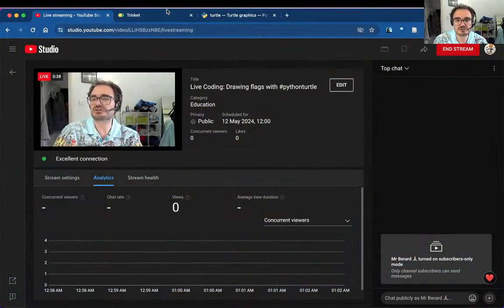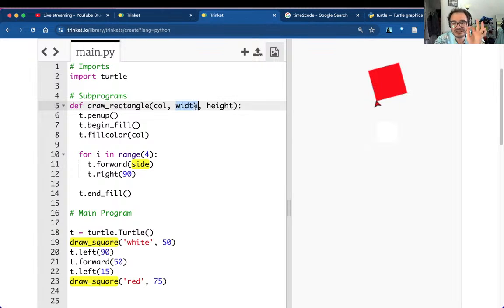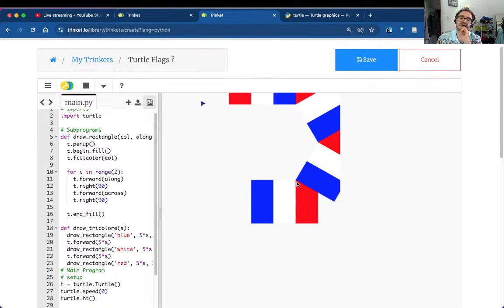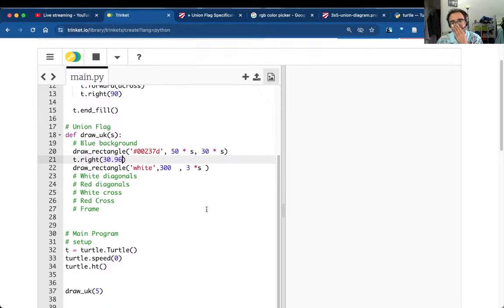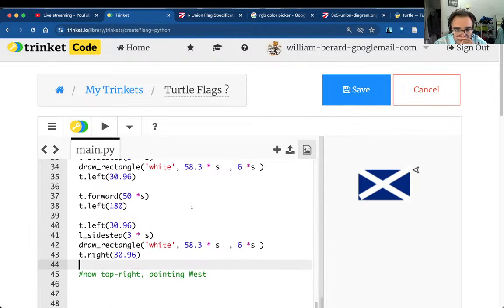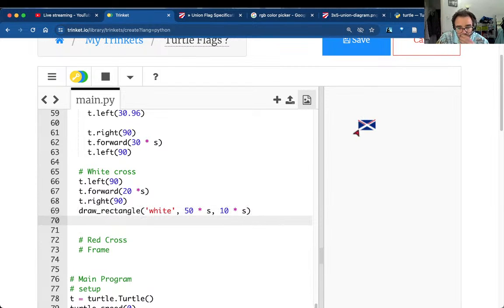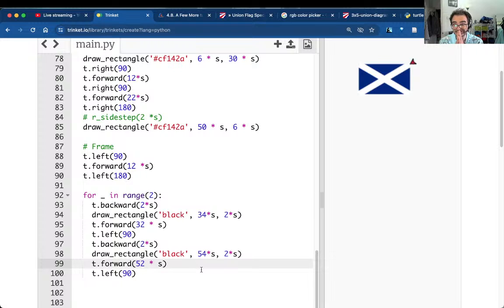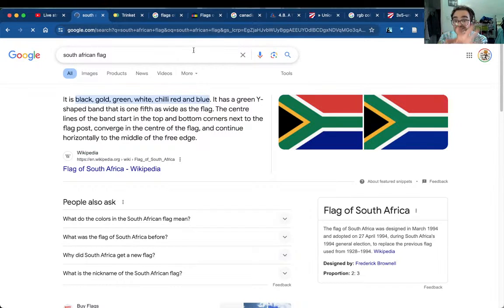Live Coding: Drawing flags with pythonturtle